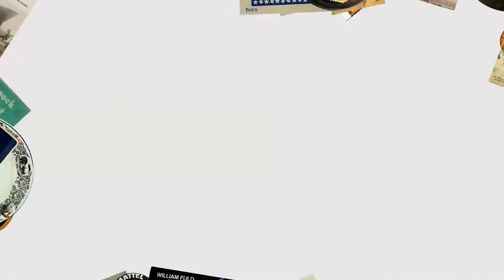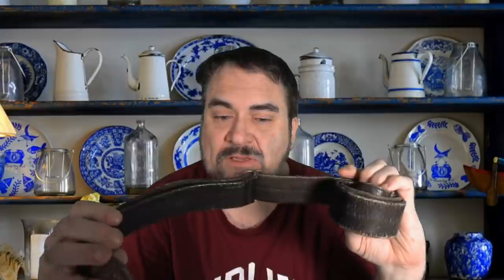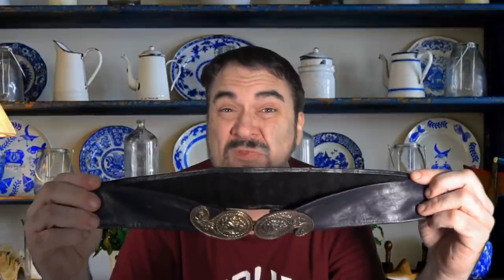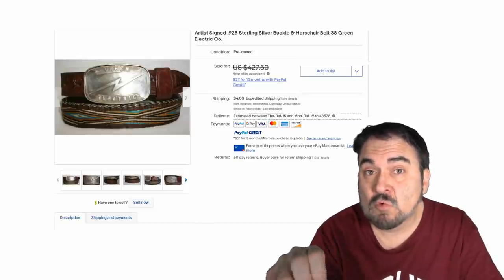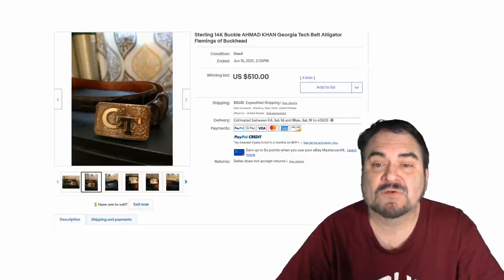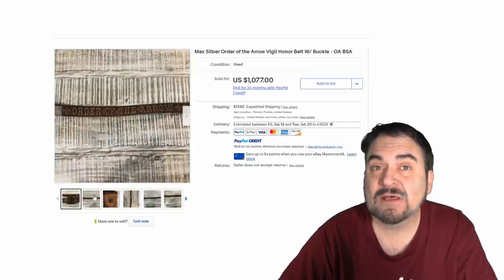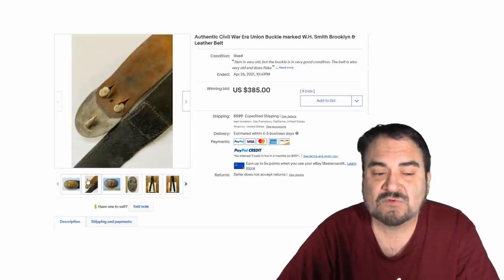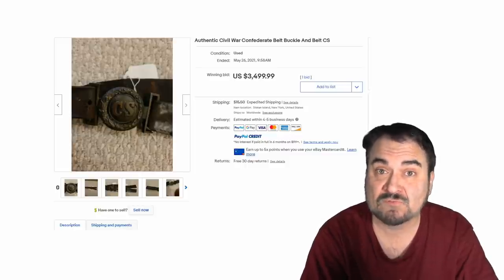These Valuable Everyday Items Can Be Found Everywhere